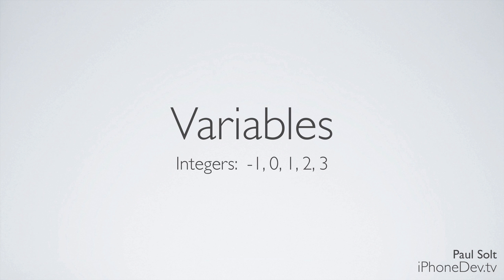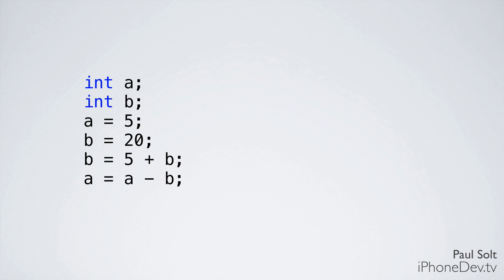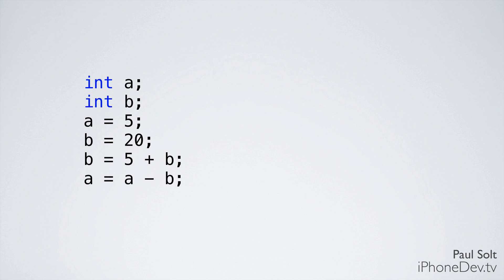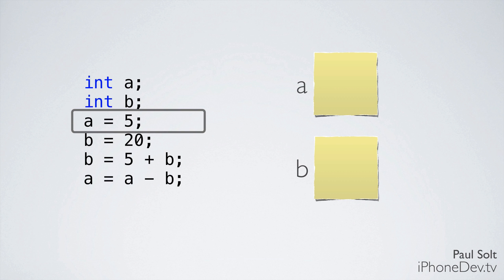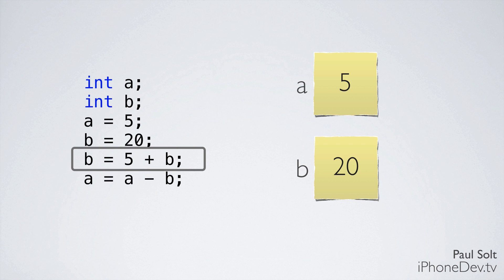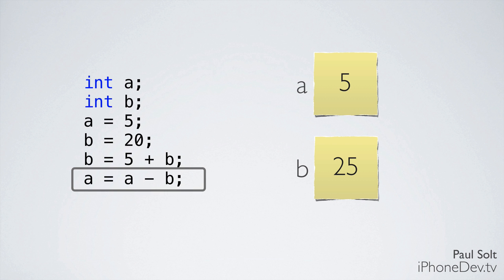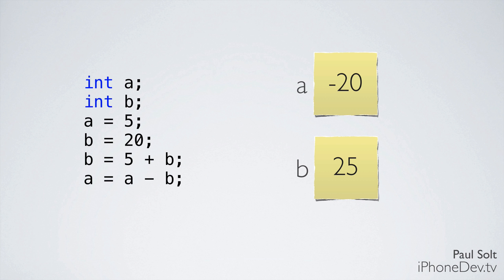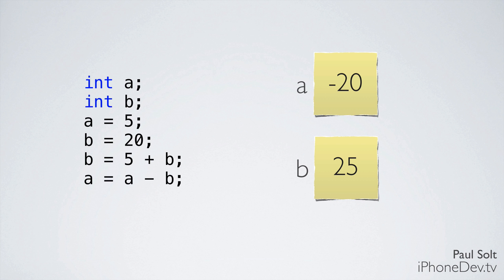#2 Variables - Learning Using Sticky Notes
Learn how the computer executes or runs code that you write using sticky notes as a visual model. You can learn to program without any programming experience